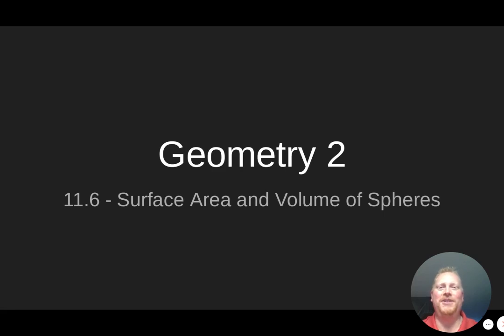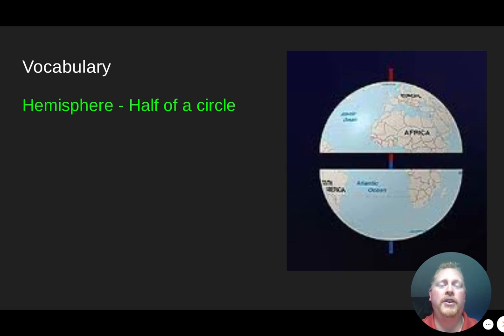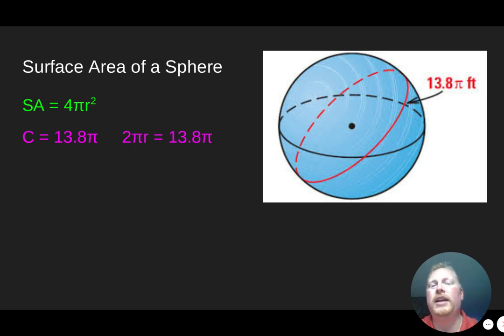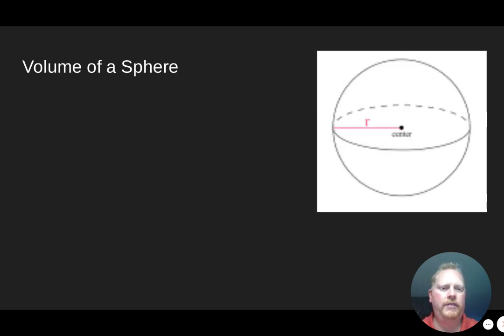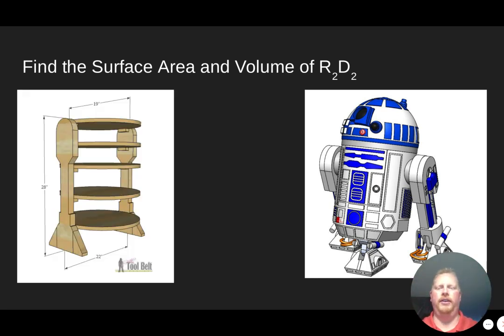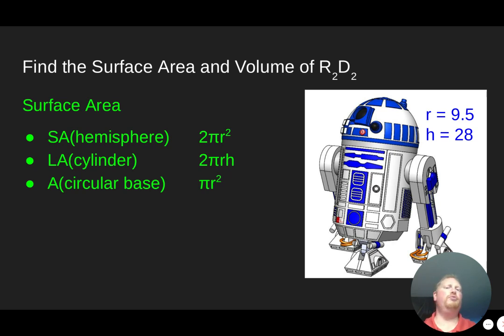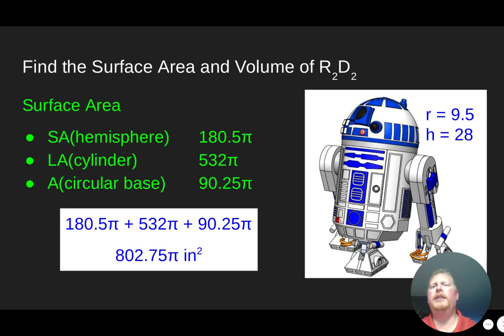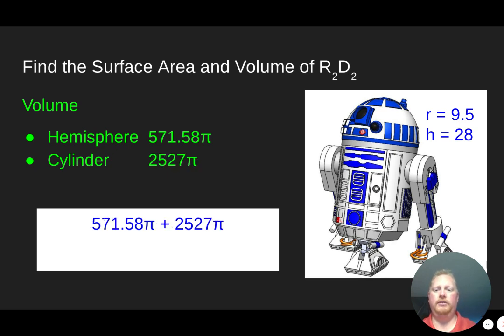Geometry 2 11 6 Surface Area and Volume of Spheres